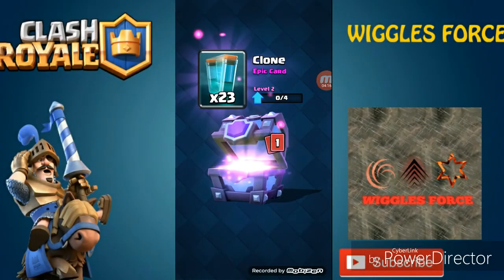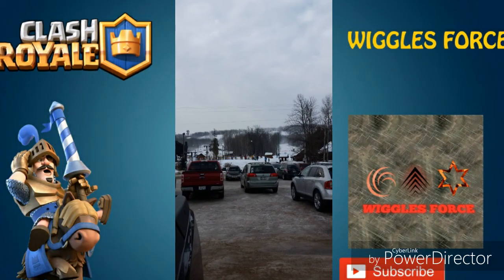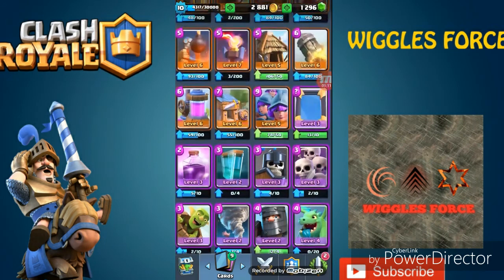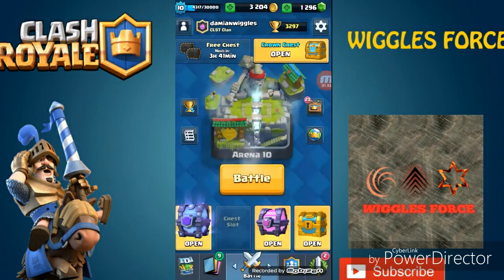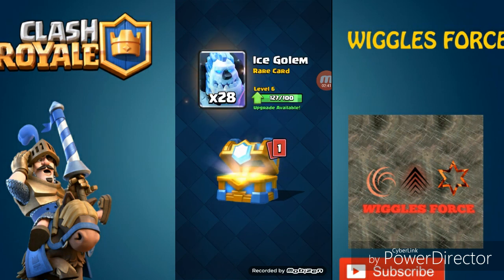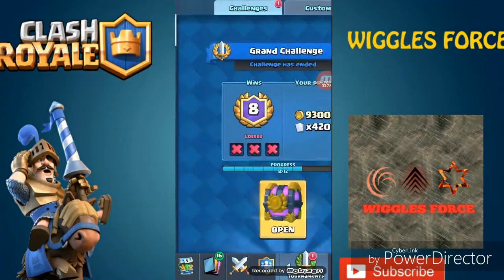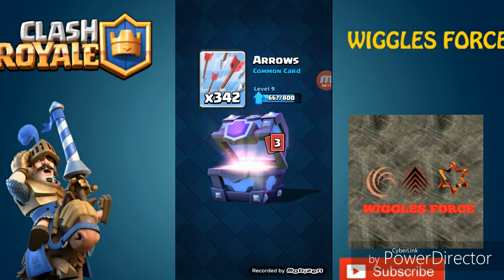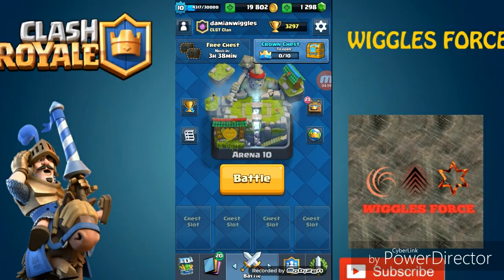Clash Royale - CRAZY CHEST OPENING!!! Hunt for Electro Wiz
In today's video we got a ton of chests to open! It was quite crazy! Hope u like the editing! Sub and like the vid!